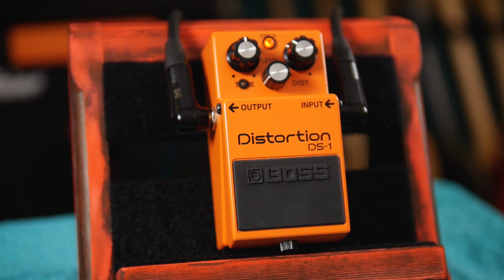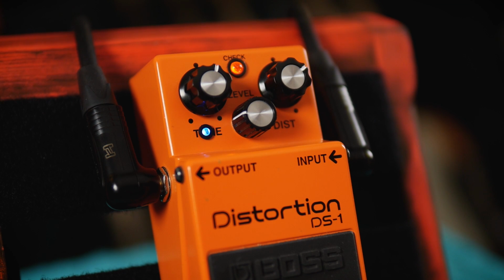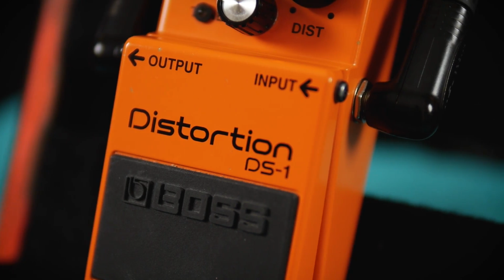Modified DS-1 | Gain Appreciation